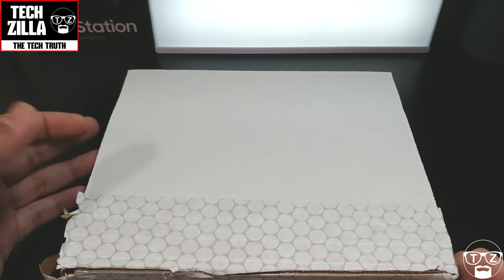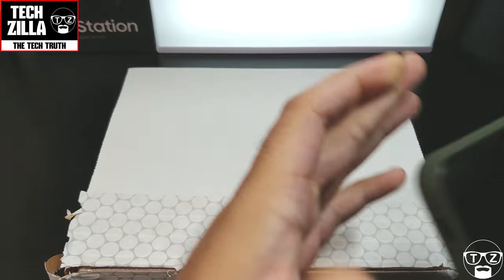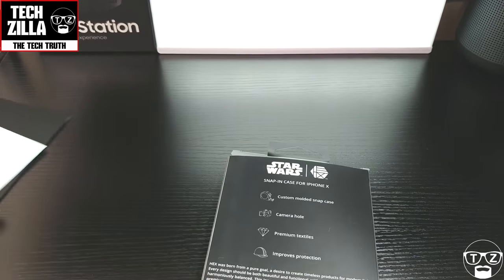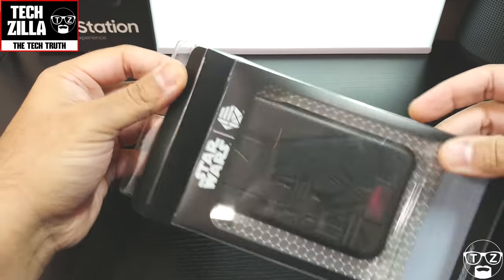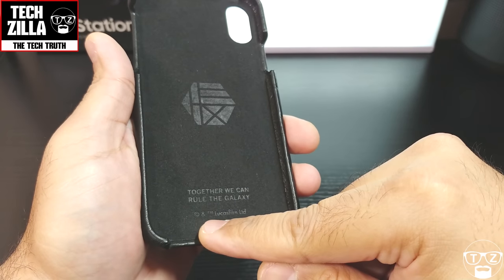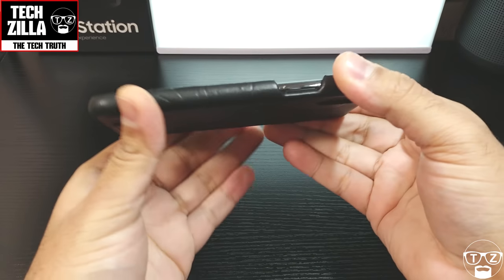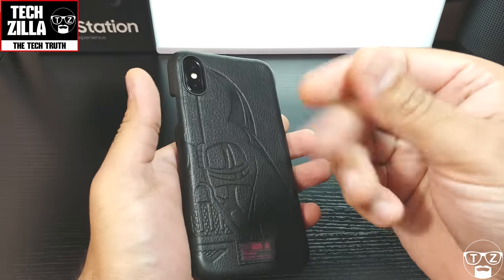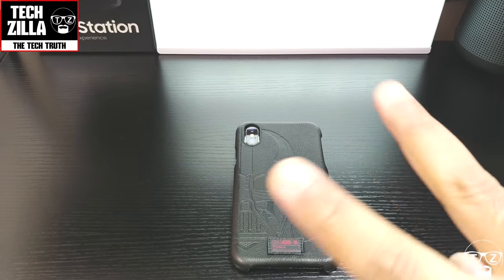iPhone X - HEX OFFICIAL STAR WARS - DARTH VADER- LEATHER CASE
Review of the Official Star Wars The Last Jedi Leather Case for the iPhone X, made by Hex Brand and licensed by Disney this is the Darth Vader case for the iPhone X. The case has the following features: Limited Edition Star Wars Case, Premium Leather Construction, Custom Molded Polycarbonate Case, Raised Front Bezel For Screen Protection.

Hex Brand also sell the following Official Star Wars Cases:
STAR WARS DARTH VADER WALLET CASE FOR IPHONE X
STAR WARS DARTH VADER SNAP CASE FOR IPHONE X
STAR WARS DARTH VADER WALLET CASE FOR IPHONE 8
STAR WARS DARTH VADER SNAP CASE FOR IPHONE 8
STAR WARS DARTH VADER WALLET CASE FOR IPHONE 8 PLUS
STAR WARS DARTH VADER SNAP CASE FOR IPHONE 8 PLUS
STAR WARS R2D2 WALLET CASE FOR IPHONE X
STAR WARS R2D2 SNAP CASE FOR IPHONE X
STAR WARS R2D2 WALLET CASE FOR IPHONE 8
STAR WARS R2D2 SNAP CASE FOR IPHONE 8
STAR WARS R2D2 WALLET CASE FOR IPHONE 8 PLUS
STAR WARS R2D2 SNAP CASE FOR IPHONE 8 PLUS
STAR WARS BOBA FETT WALLET CASE FOR IPHONE X
STAR WARS BOBA FETT SNAP CASE FOR IPHONE X
STAR WARS BOBA FETT WALLET CASE FOR IPHONE 8
STAR WARS BOBA FETT SNAP CASE FOR IPHONE 8
STAR WARS BOBA FETT WALLET CASE FOR IPHONE 8 PLUS
STAR WARS BOBA FETT SNAP CASE FOR IPHONE 8 PLUS
STAR WARS STORM TROOPERS WALLET CASE FOR IPHONE X
STAR WARS STORM TROOPERS SNAP CASE FOR IPHONE X
STAR WARS STORM TROOPERS WALLET CASE FOR IPHONE 8
STAR WARS STORM TROOPERS SNAP CASE FOR IPHONE 8
STAR WARS STORM TROOPERS SNAP CASE FOR IPHONE 8 PLUS
STAR WARS X-WING SNAP CASE FOR IPHONE X
STAR WARS X-WING SNAP CASE FOR IPHONE 8
STAR WARS X-WING SNAP CASE FOR IPHONE 8 PLUS

Some of my other Reviews:
Review of the Spigen Liquid Crystal for the iPhone X, iPhone X Case, iPhone 10 Case, Spigen® Transparent Soft TPU Gel Case [Liquid Crystal] [Support Wireless Charging] Protection and Premium Clarity for Apple iPhone X / iPhone 10 (2017) - Crystal Clear.  Air drop protection for 4 corners to protect against drops, scratches and damages. The clear transparency case flaunts the original phone design and offer grip and a slim profile. Supports Wireless charging, raised bezels lift screen and camera off flat surfaces. Compatible with Apple iPhone X / 10 (2017):